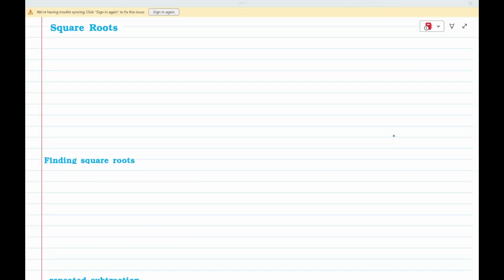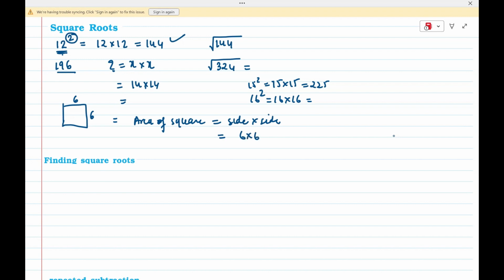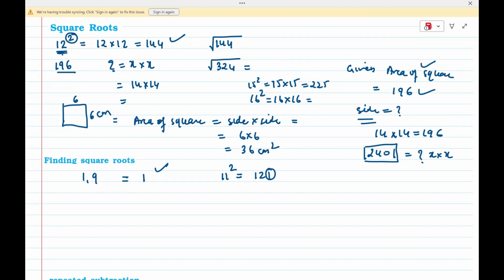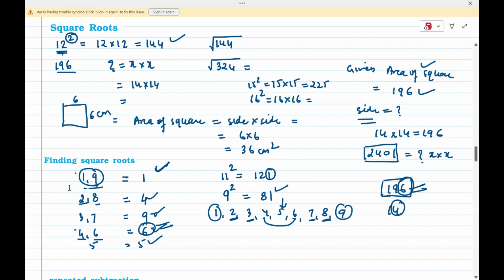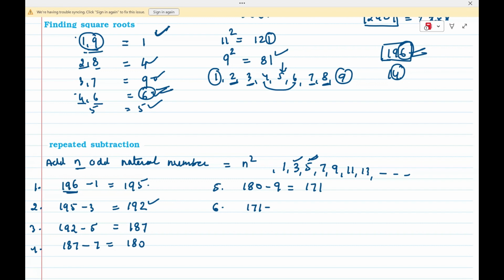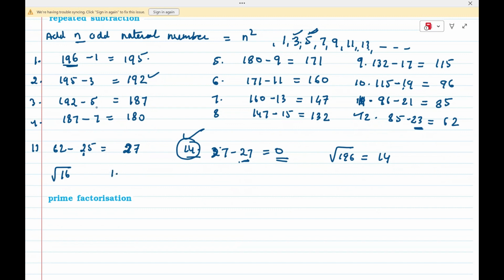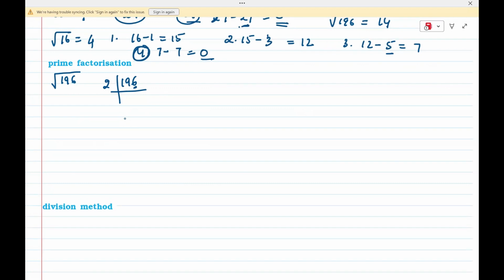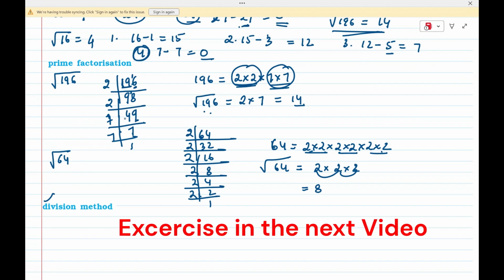Chap 5 Squares and Square Root Part 4 : Method to Find Square Roots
Square and square roots are such an important topic. That it is used for the entire life of students if they are using math. Not only math even in daily life application square and square roots are important.

 MY TEACHING ADDS
Stylus I use
Laptop I use

BOOKS I REFER
R. D. Sharma